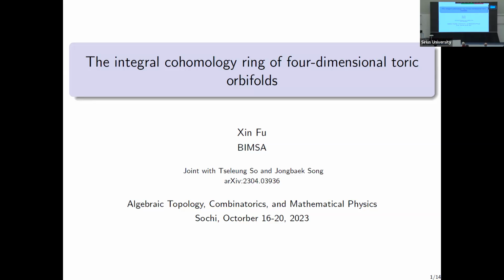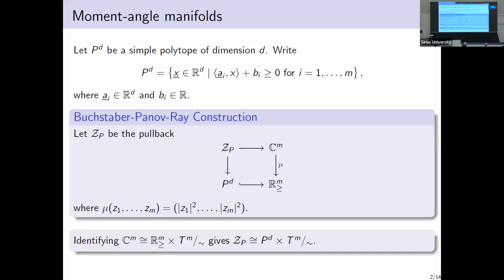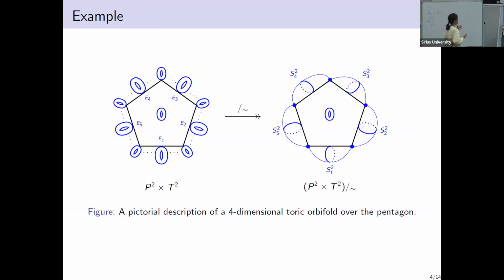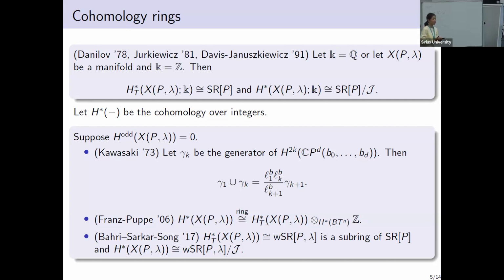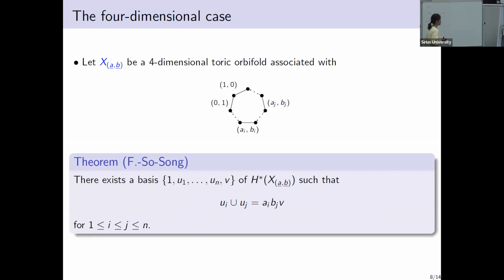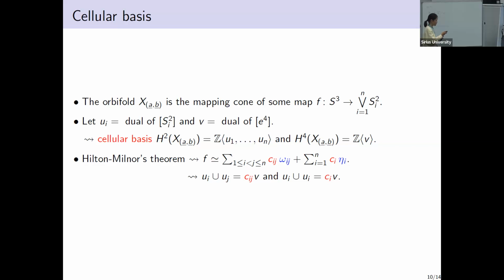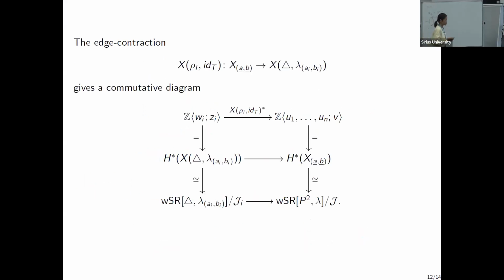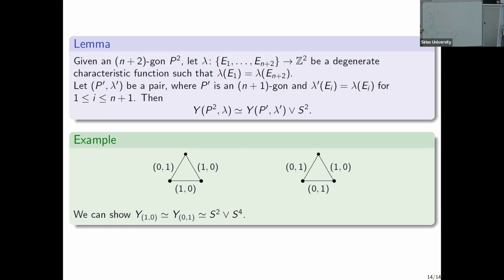Xin Fu - The integral cohomology rings of four-dimensional toric orbifolds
The integral cohomology rings of four-dimensional toric orbifolds
Xin Fu
Yanqi Lake Beijing Institute of Mathematical Sciences and Applications (BIMSA)

Toric orbifolds introduced by Davis and Januszkiewicz are topological analogues of projective toric varieties. When a toric orbifold is smooth, its integral cohomology ring is isomorphic to a quotient ring of the Stanley-Reisner ring. Such a formula holds for the singular case over rational coefficients, but integrally, it becomes more complicated and only a few cases are known. For instance, the cohomology of a weighted projective space is additively isomorphic to the cohomology of a complex projective space, but the ring structure differs. In this talk, we focus on four-dimensional toric orbifolds X. If X has a smooth fixed point, we construct a basis for its integral cohomology and present their cup products in a matrix whose entries are explicitly determined by the characteristic function. This is joint work with Tseleung So and Jongbaek Song.

Интегральные кольца когомологий четырехмерных торических орбифолдов (орбиобразий)
Ксин Фу